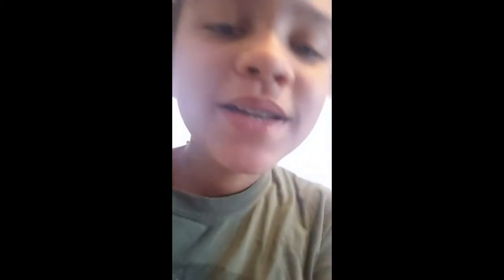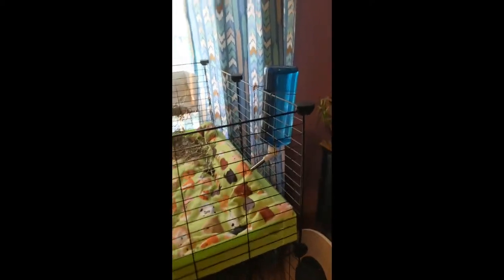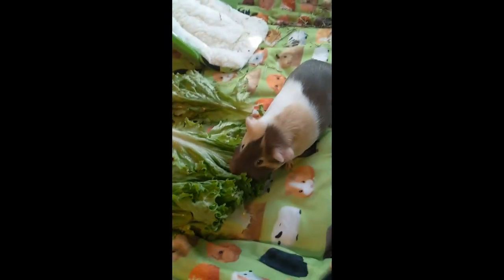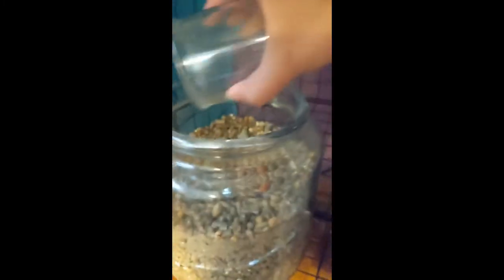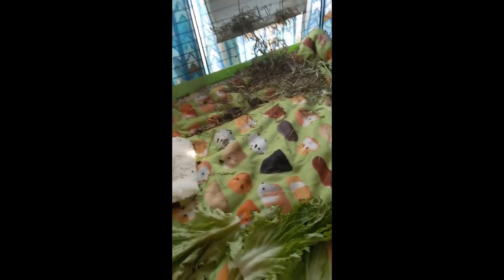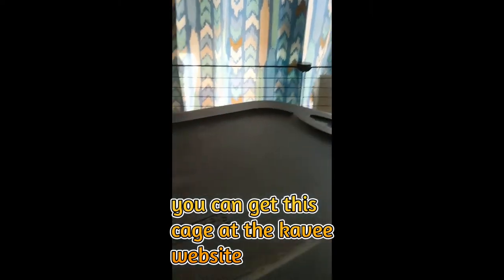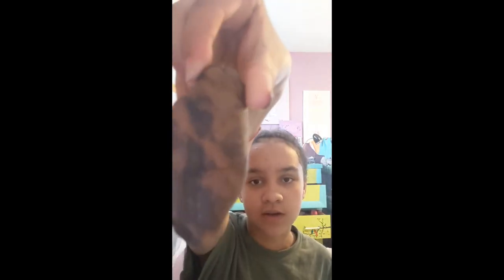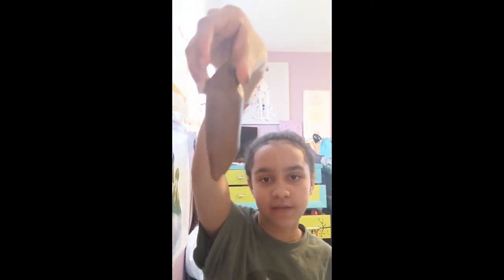Guinea pigs morning routine pt 1